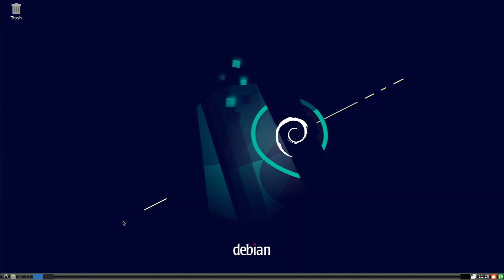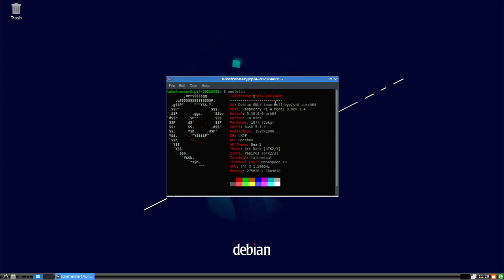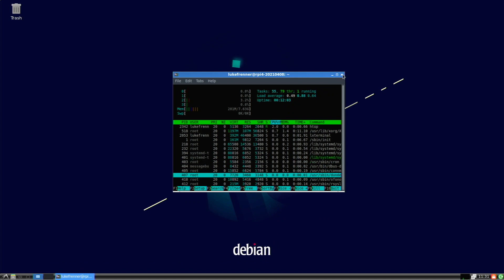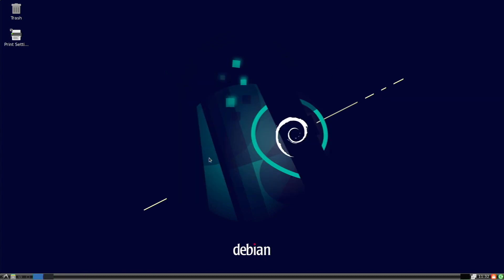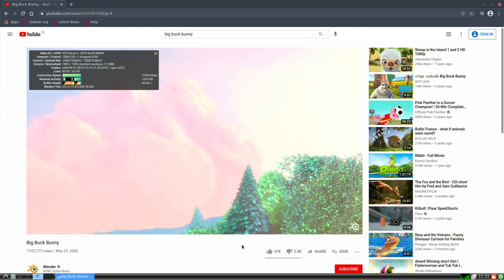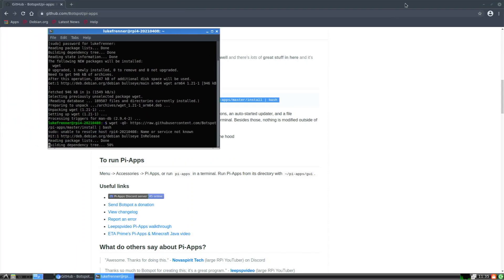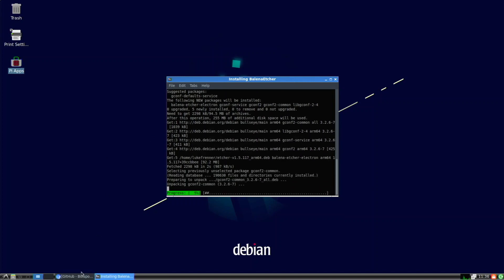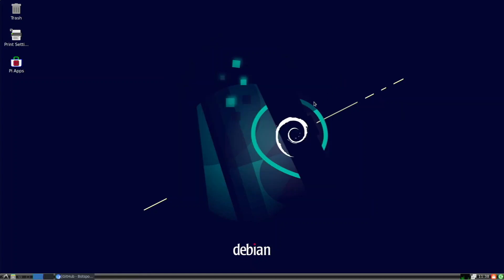Debian 11 Bullseye on The Raspberry Pi 4!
You can install Debian 11 Bullseye on your Raspberry Pi 4! This is not Raspberry Pi OS, this is pure Debian! These images are still testing images, so you may encounter some bugs. Overall I had a good experience while using it with the LXDE Desktop environment!

00:00 - Initial Info
01:06 - Performance/Applications
04:20 - Web Browsing/Video Playback
06:10 - Pi-Apps
09:44 - Final Thoughts